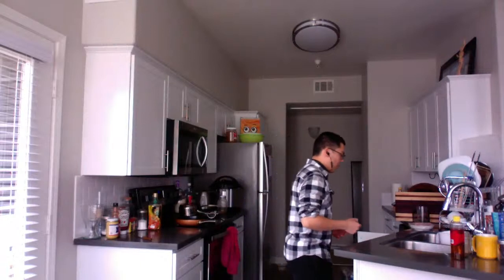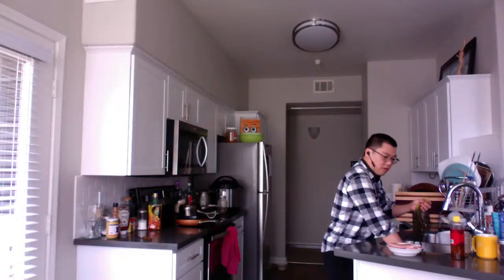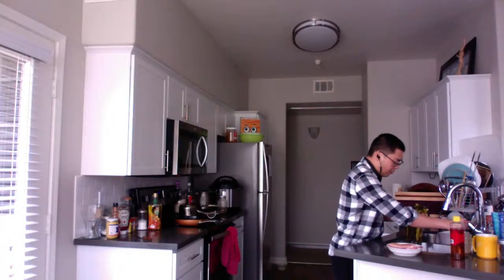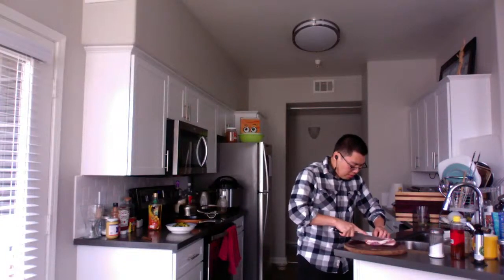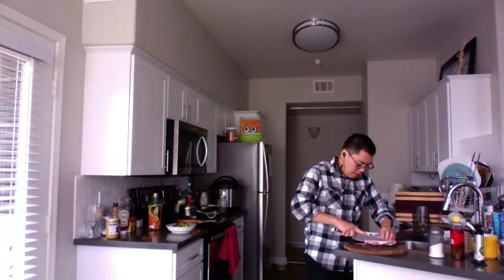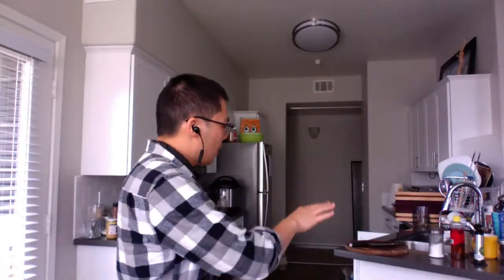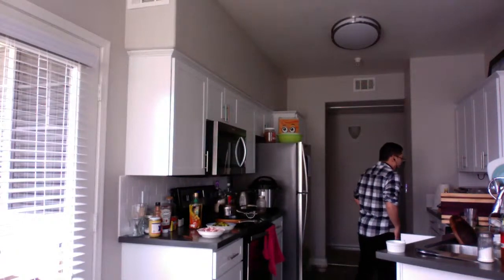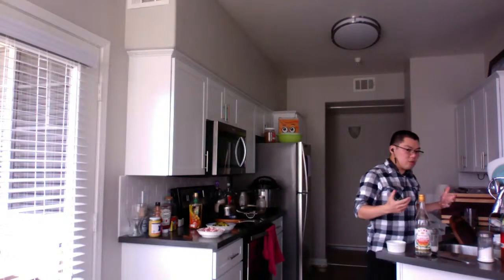Live cooking part 1 - Bacon and Pickled Mustard Greens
Experimenting with a live stream cooking episode all done in one take!